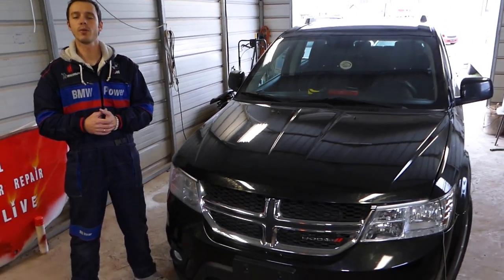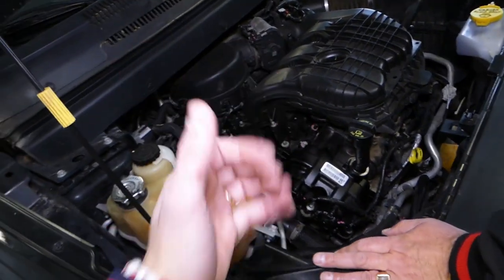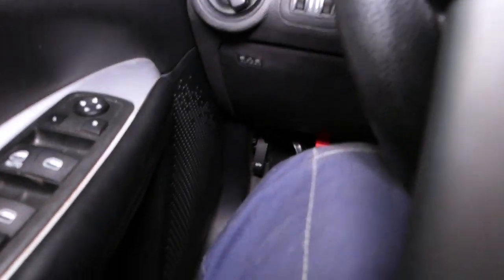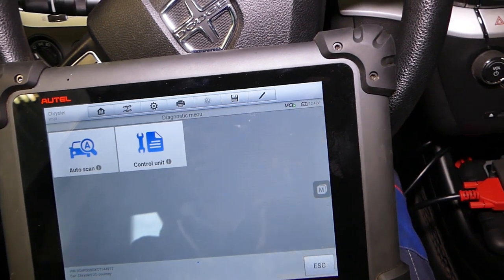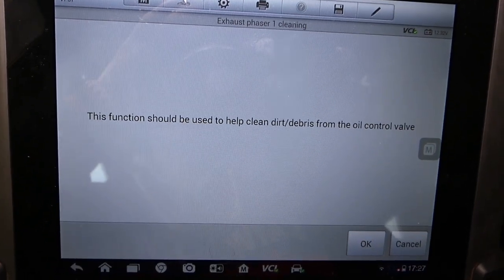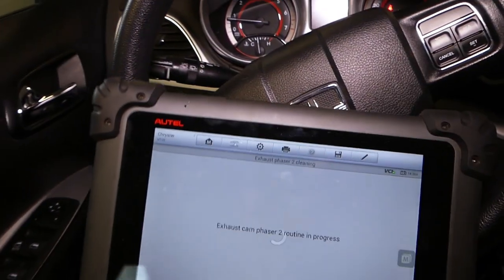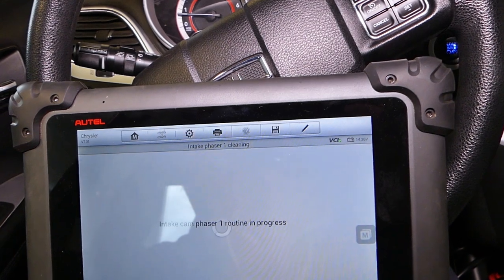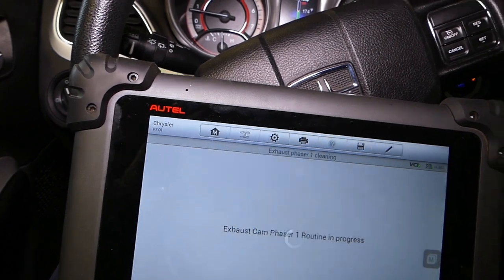HOW TO CLEAN CAMSHAFT PHASER ACTUATOR DODGE JEEP CHRYSLER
If you have a Dodge, Chrysler, Jeep, or Fiat and you have engine light on or code relate to camshaft phaser actuator this is the right video for you. We will show you how to clean camshaft phaser actuator on most Dodge, Jeep, Chrysler car. Most Dodge, Chrysler and Jeep vehicles share many components so this video should be helpful on:
Dodge Charger, Dodge Challenger, Dodge Dart, Dodge Avenger, Dogde Grand Caravan Dodge Durango How to Clean Camshaft Phaser Actuator
Jeep Cherokee, Jeep Grand Cherokee, Jeep Wranger, Jeep Compass, Jeep Patriot How to Clean Camshaft Phaser Actuator
Chrysler 200, Chrysler 300, Chrysler Sebring, Chrysler Town and Country, Chrysler Aspen How to Clean Camshaft Phaser Actuator